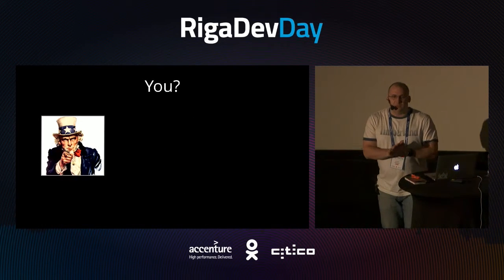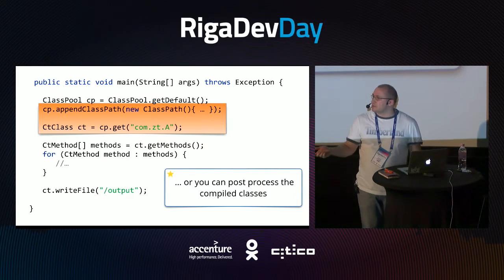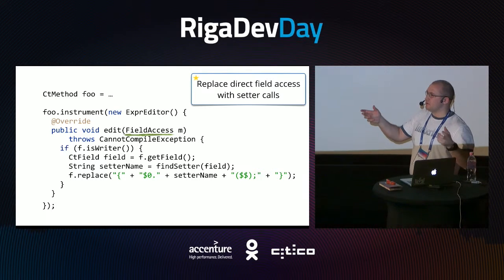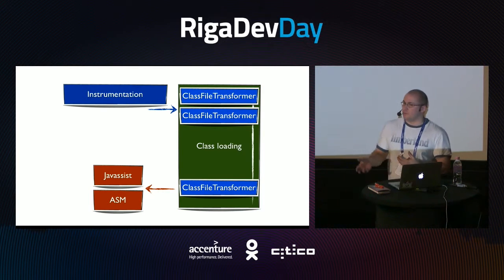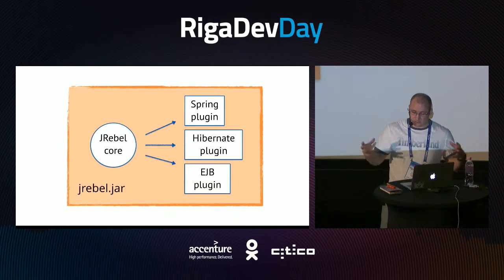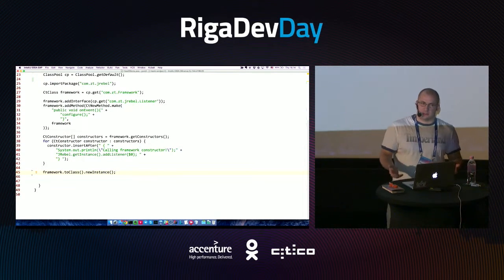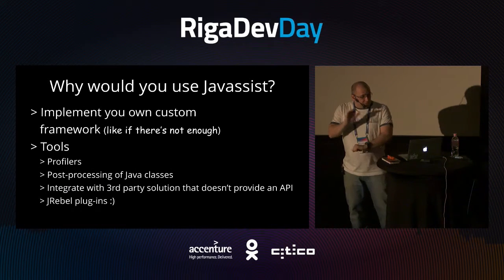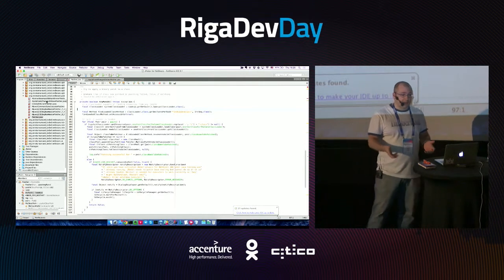Anton Arhipov - Having fun with Javassist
Javassist makes Java bytecode manipulation simple. At ZeroTurnaround we use Javassist a lot to implement the integrations for our tools. In this talk we will go through the examples of how Javassist can be applied to alter the applications behaviour and do all kind of fun stuff with it. Why is it interesting? Because while trying to do unusual things in Java, you learn much more about the language and the platform itself and learning about Javassist will actually make you a better Java developer!